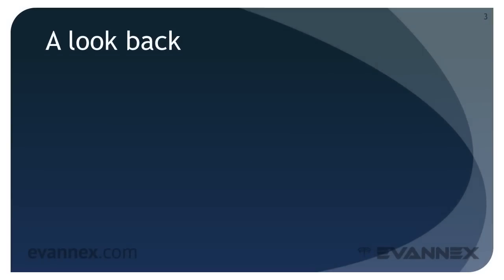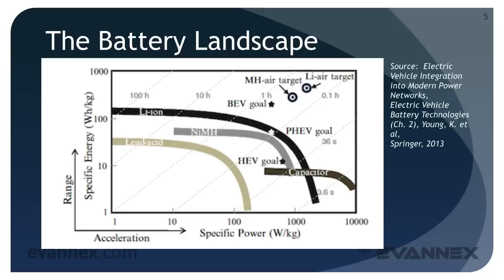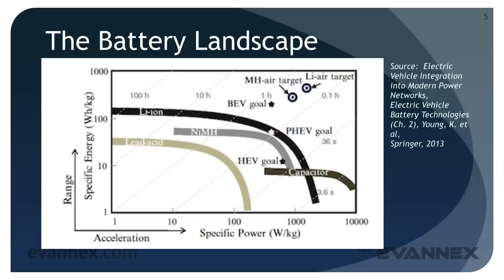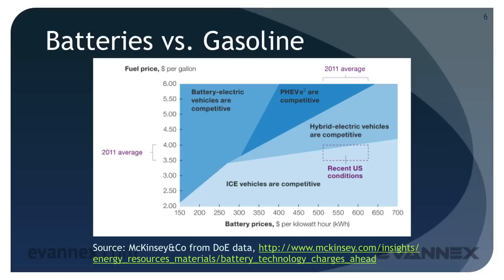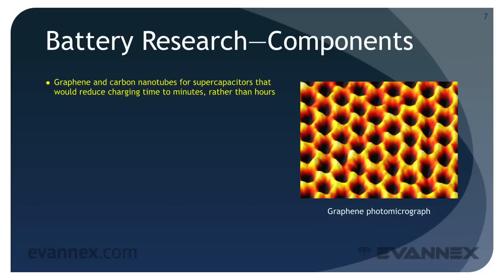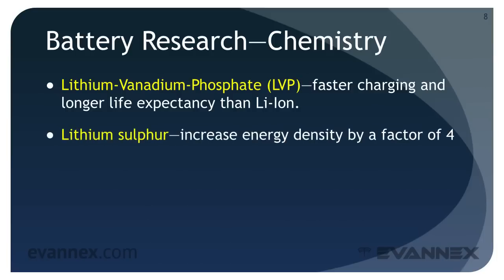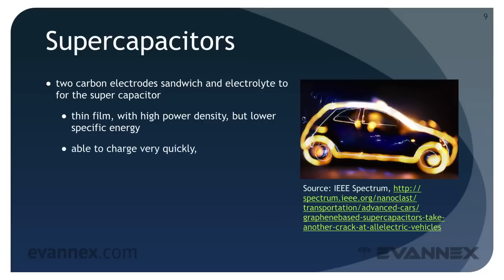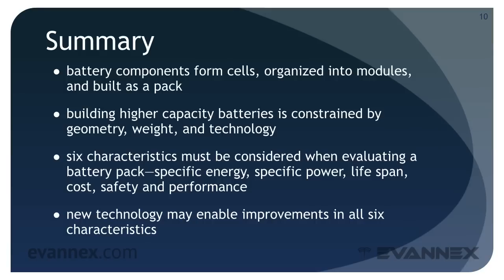EV 210c - EVannex University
Since the battery is pivotal to my EV, what are the core issues that will allow me to understand battery technology?

COURSE ABSTRACT
A discussion of battery components and fabrication approach, the reasons that building higher capacity batteries are constrained by geometry and technological factors, the key characteristics to assess when comparing battery chemistries, and new battery tech that may lead to significant improvements in those characteristics.

Course level: Intermediate